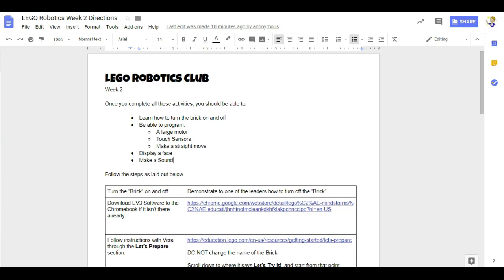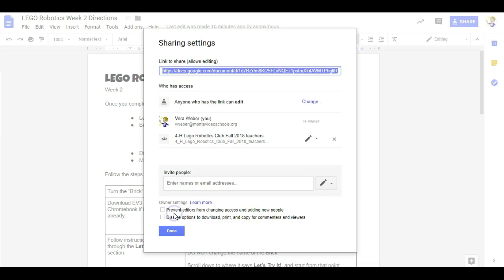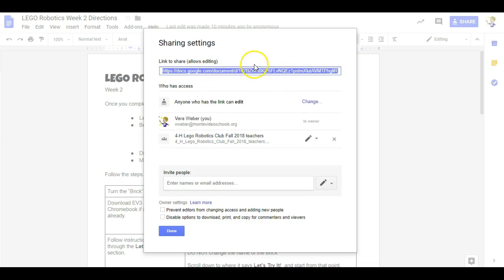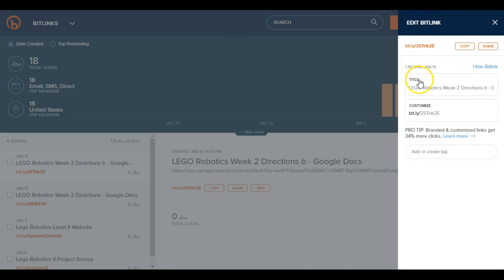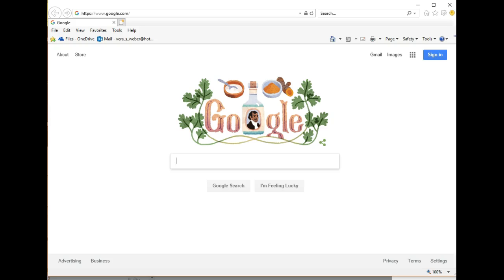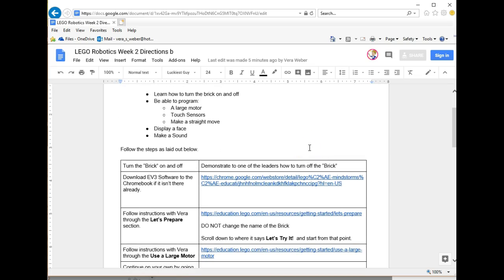Google Wednesday: Using a URL Shortener to share sub plans